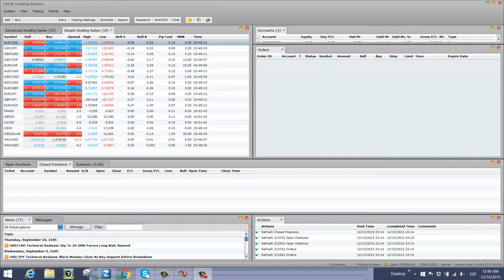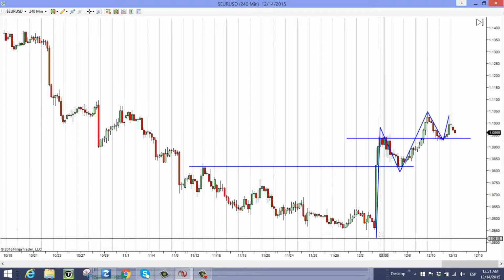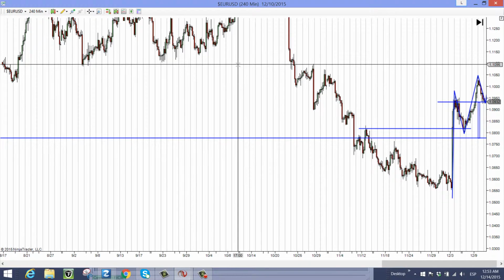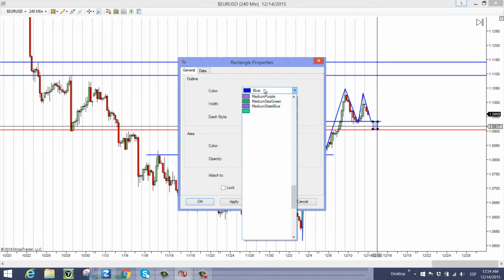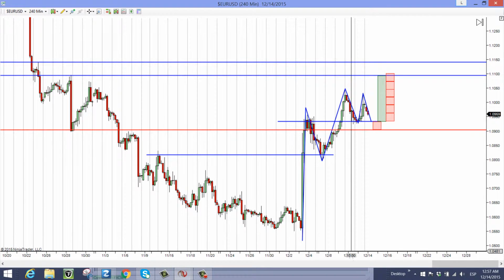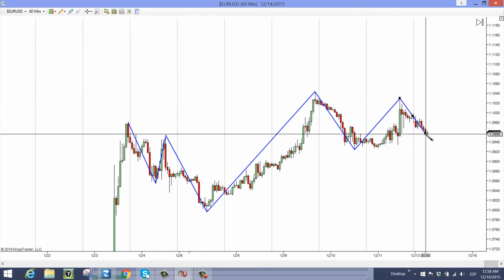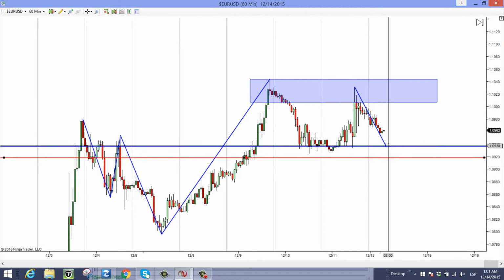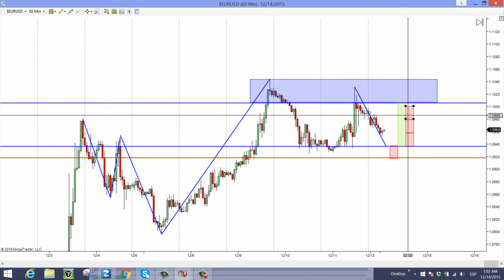Forex Trading: Continuation and counter trend trading analysis.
here we have a continuation and counter trend trading analysis on the EURUSD on the 4 hour and the 60 minutes chart. Simple and easy.